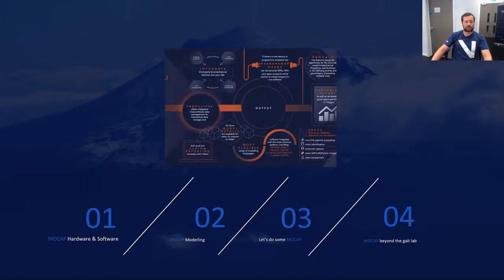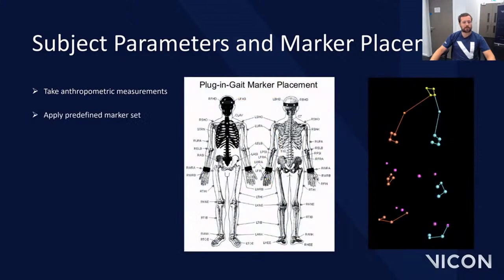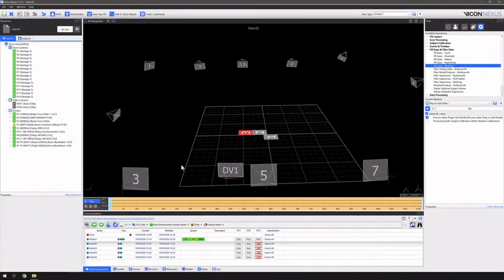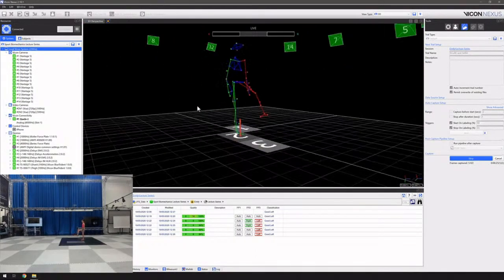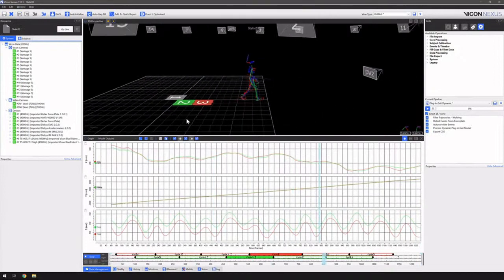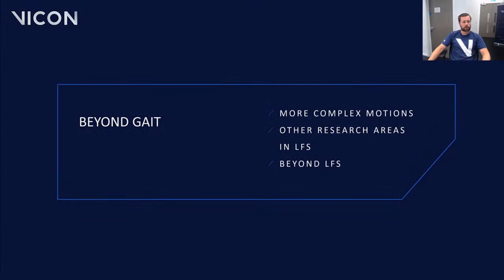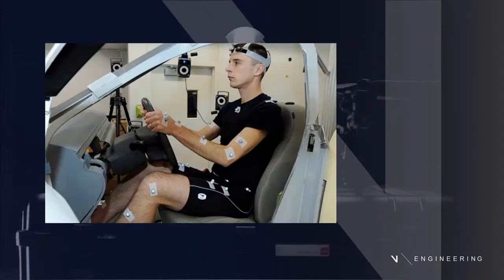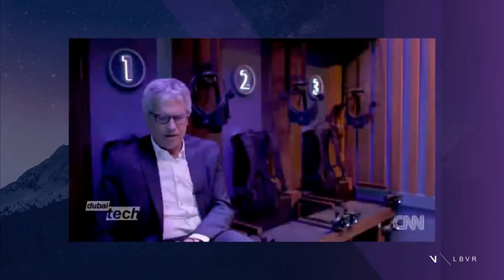Vicon Motion Capture: Demonstration (Collection and Processing)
Lecture 16 of the Sports Biomechanics Lecture Series
Vicon present a practical demonstration of 3D motion capture, discussing the Vicon motion capture methodology along with a discussion of motion capture beyond the gait lab. This live demonstration includes live and post-processing, as well as real time biofeedback.

00:00 Sports Biomechanics Lecture Series
01:04 Vicon Optical Motion Capture
03:40 Setting Up Your Motion Capture System
05:06 Motion Capture Camera Calibration and Setting the Volume Origin
06:22 Motion Capture Subject Parameters and Marker Placement
06:55 Motion Capture Live Demonstration (Including Force Plate, EMG and IMU)
11:38 Motion Capture Live Processing Demonstration
22:20 Vicon Polygon and PDF Report Demonstration
26:00 Motion Capture Beyond the Gait Lab (Sport and Industry)
38:55 Future Lectures (EMG, Force Assessment, Statistics, and More)